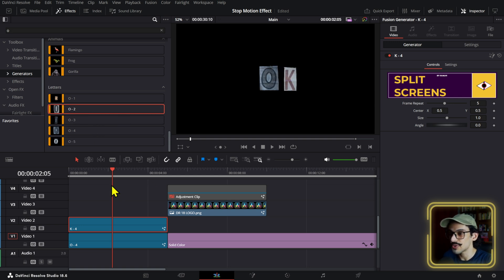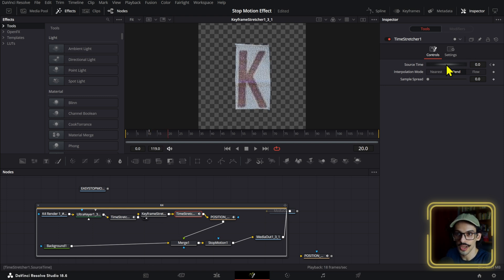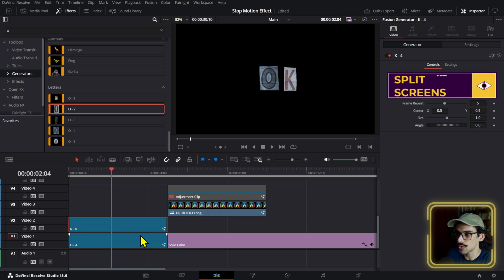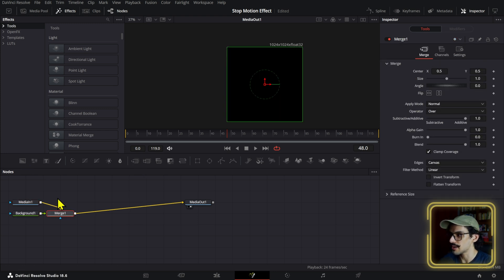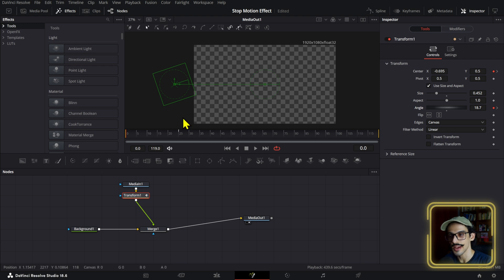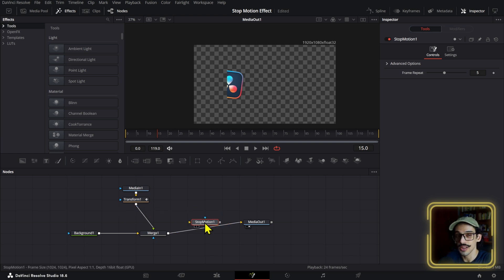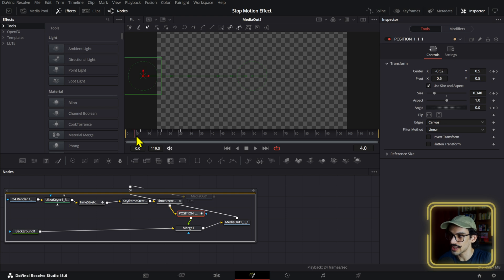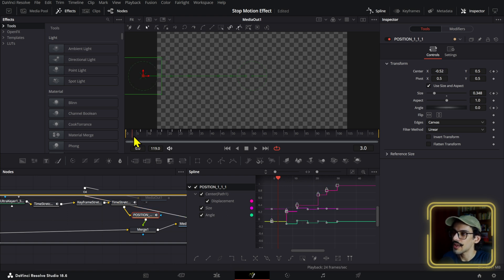3 Ways Of Doing STOP MOTION in DaVinci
3 Ways of adding a stop motion effect to your animations in DaVinci Resolve. Well, 2 and a bonus effect that can make this easier.

00:00 DaVinci Resolve Stop Motion Effect
00:30 Freeze Frame Generators (For PaperFoldFx letters)
01:38 Stop Motion Effect Method 1
02:48 Let's recap method 1 on a different element
04:54 PaperFoldFX
05:11 Stop Motion Effect Method 2
06:26 Stop Motion Effect Method 2 on a different element
07:37 Easy Stop Motion Effect Freebie for DaVinci
09:18 Easy Stop Motion Effect inside Fusion
10:35 Make sure to download the effect and like this video